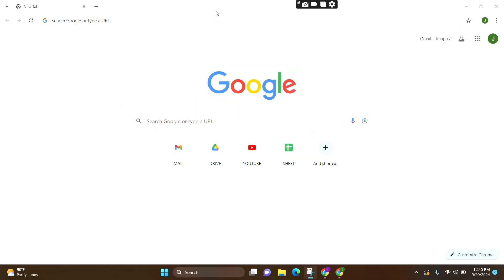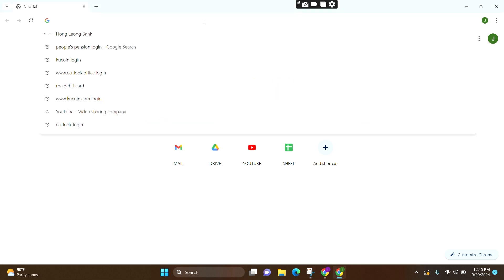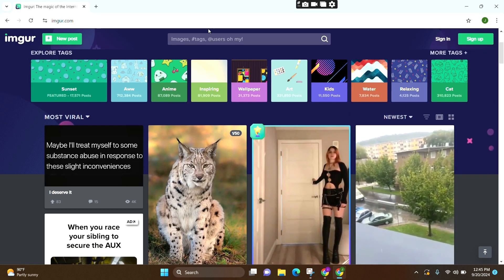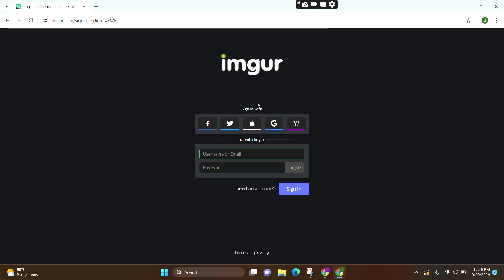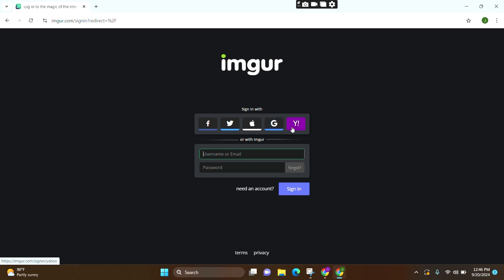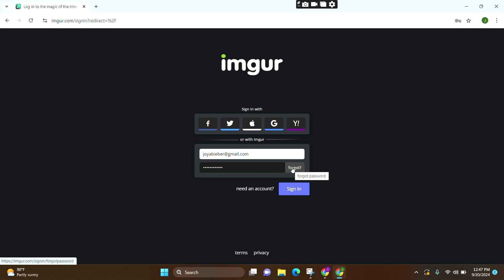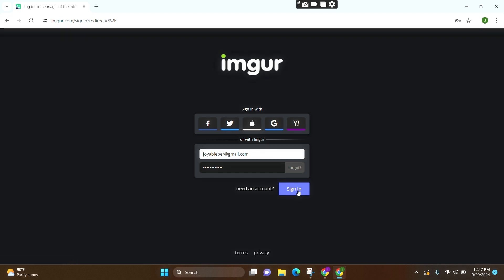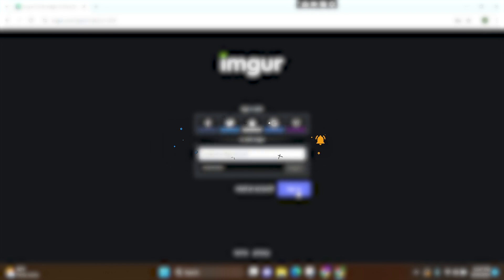How To Sign Into Imgur Account 2024 | Login & Access Your Imgur Profile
In this video, we’ll guide you through the steps to sign into your Imgur account. Learn how to quickly log in and access your saved images, posts, and interactions on the Imgur platform. Perfect for both new and returning users.